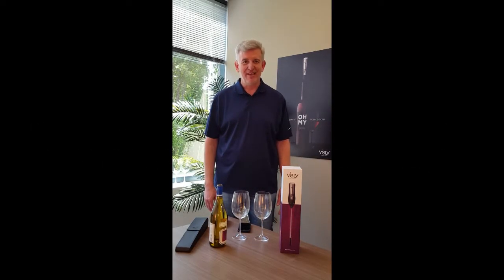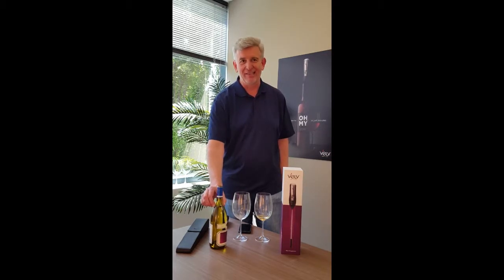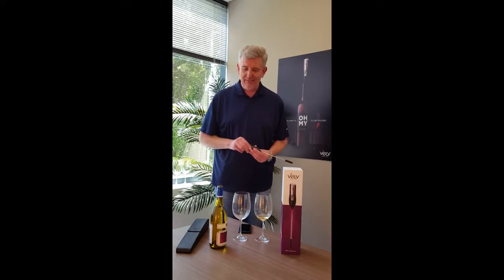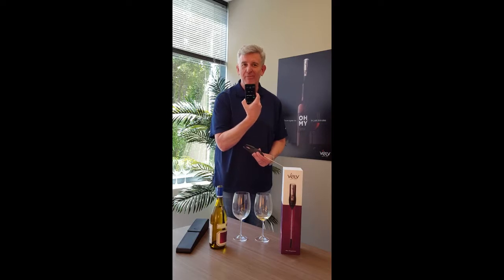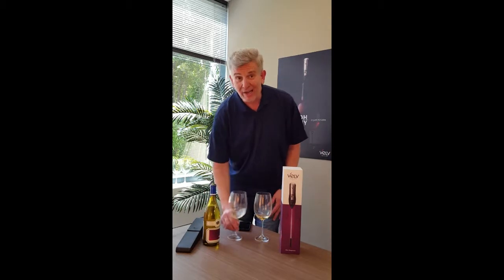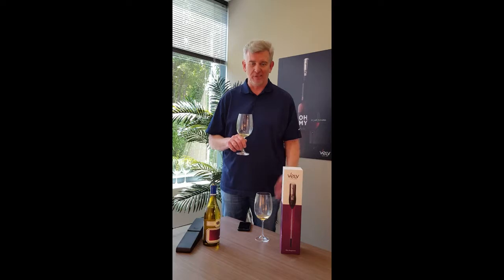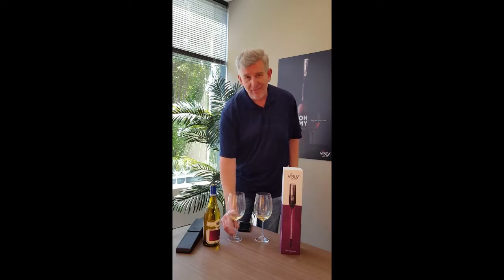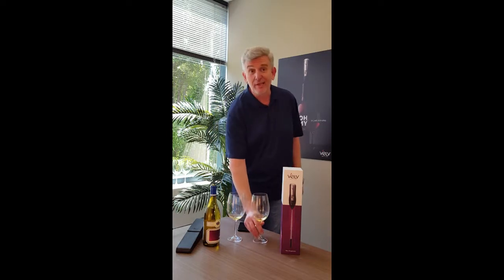How to Oxygenate using the Velv Wine Oxygenator